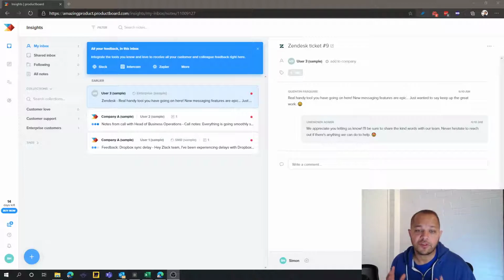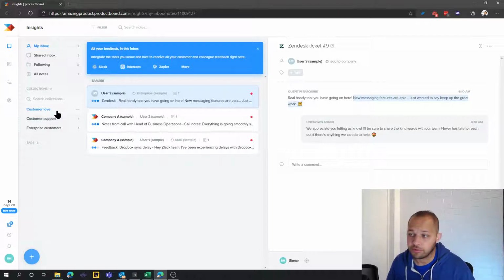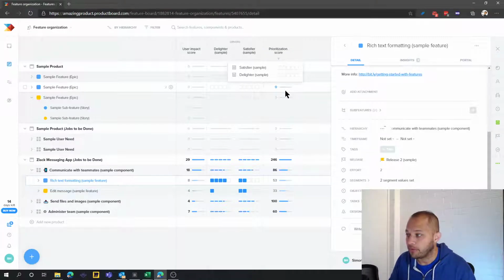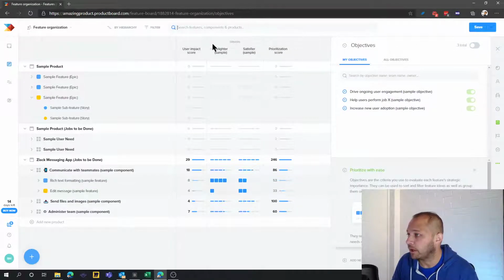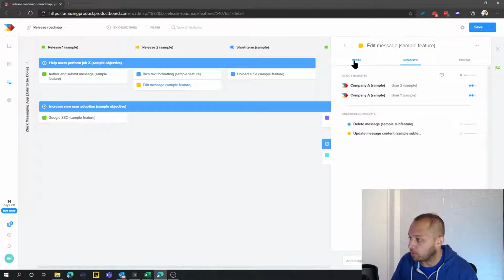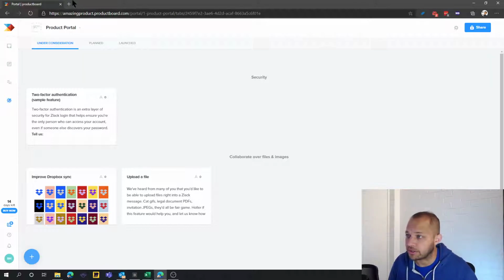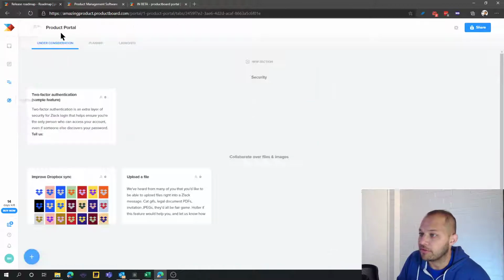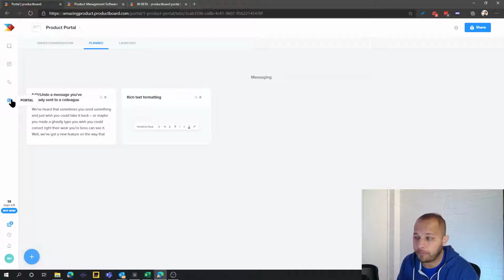Should you be using Productboard?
Productboard is a great option for product managers to understand what their customers want but will it suit your needs? In this video I take you through the four key areas of Productboard and why you should consider it when trying to build amazing products.